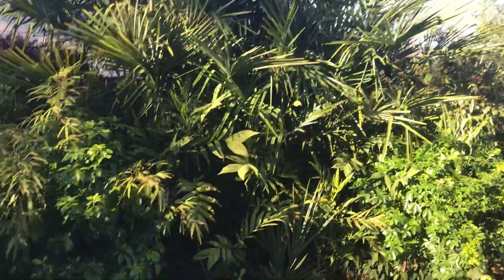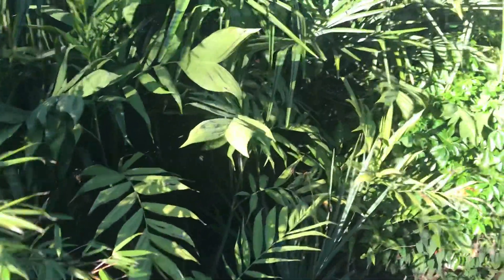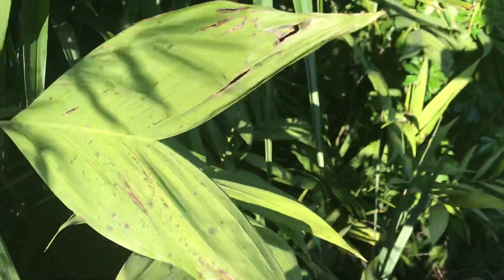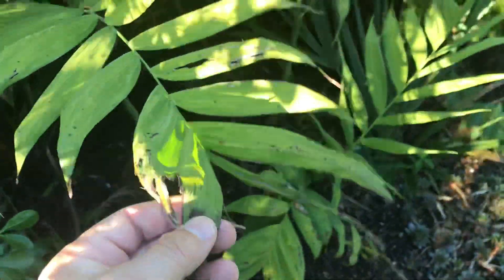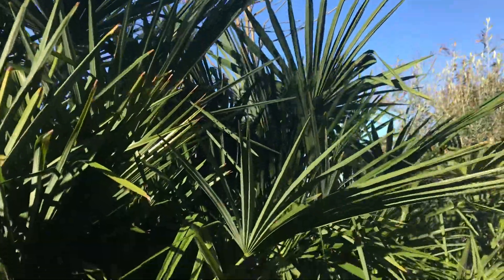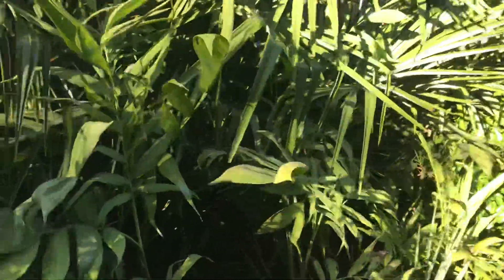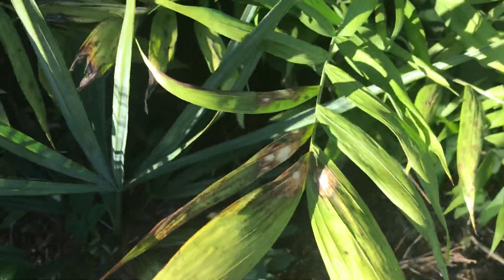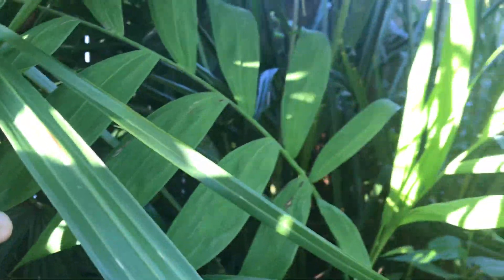Chamaedorea microspadix winter damage.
Even though it’s been a mild winter they are showing damage to the fronds.